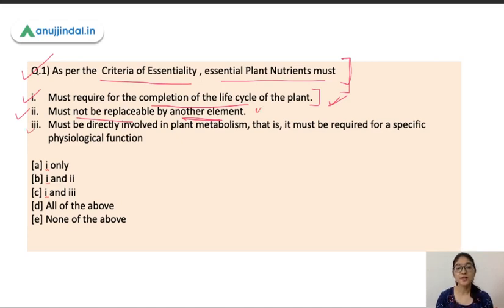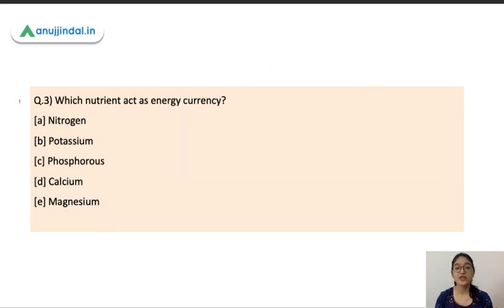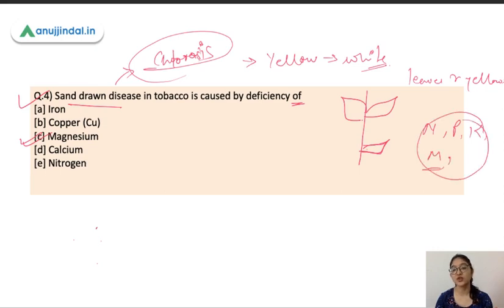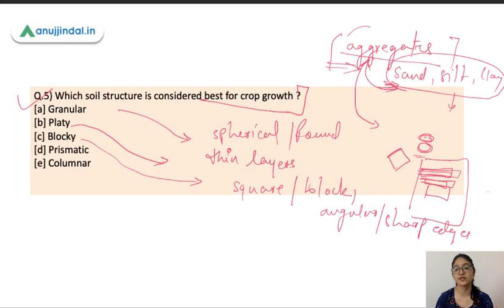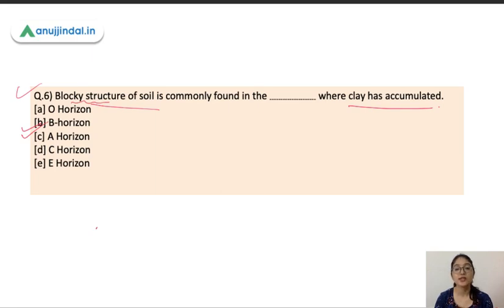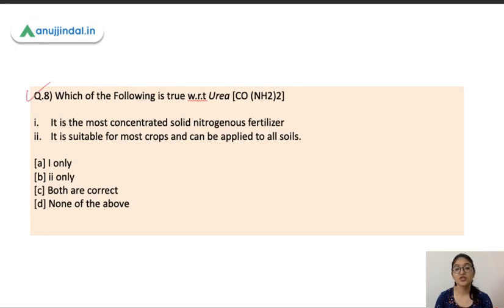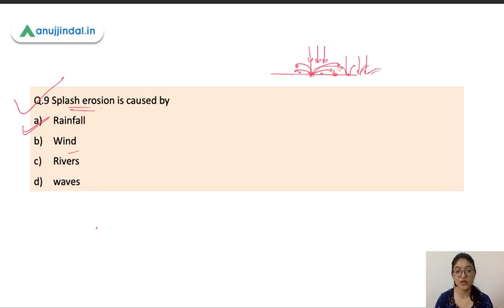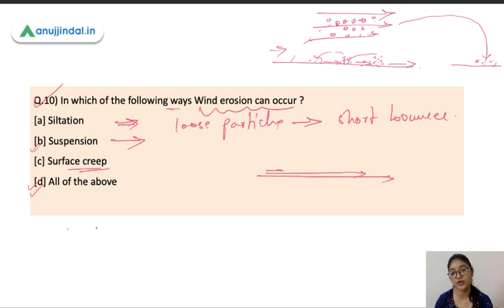NABARD Grade A & B | ARD Static MCQs | - Soil science and Plant Nutrients Part 2 By Pooja Ma'am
In this series, we will be discussing important questions covering static topics of Agriculture and Rural Development.